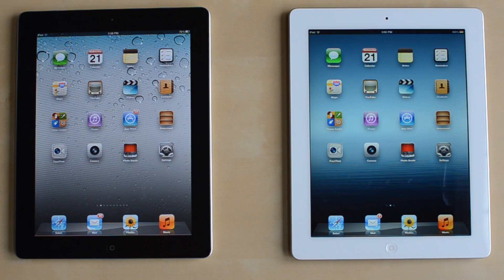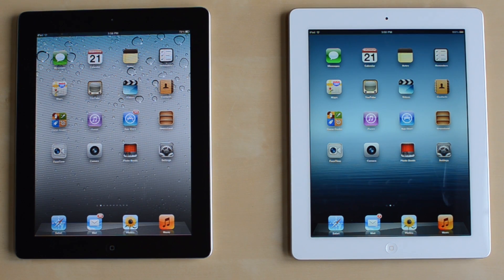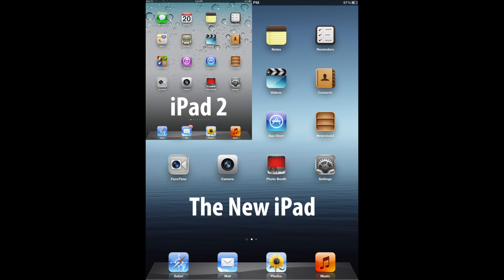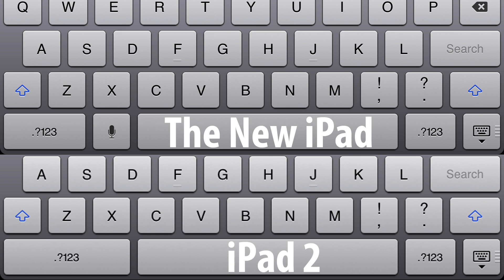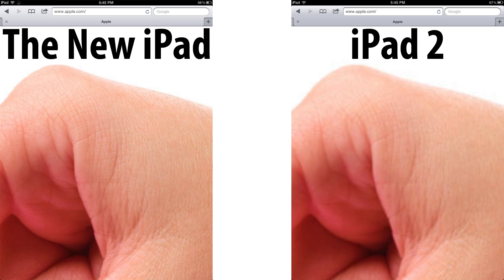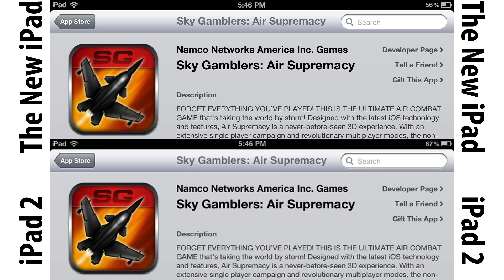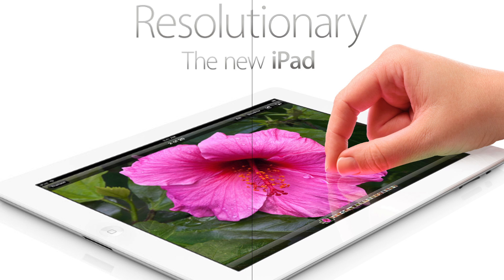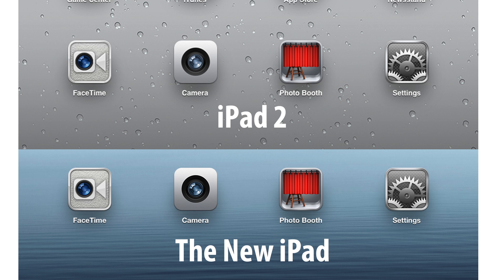New iPad: Retina Screen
A quick look and comparison of the new iPad screen vs the iPad 2 screen.

New iPad Screen (9.7 inches):
1536 x 2046
3,145,738 total pixels
264 ppi

iPad 2 Screen (9.7 inches):
768 x 1024
786,432 total pixels
132 ppi

iPhone 4S Screen (3.5 inches):
960 x 640
614,000 total pixels
326 ppi